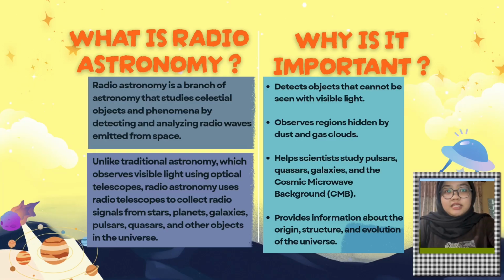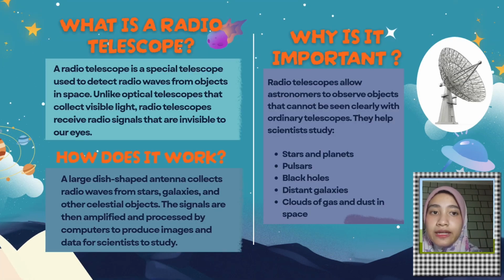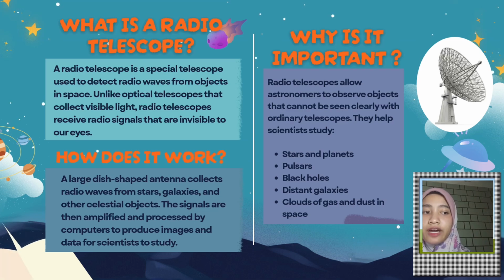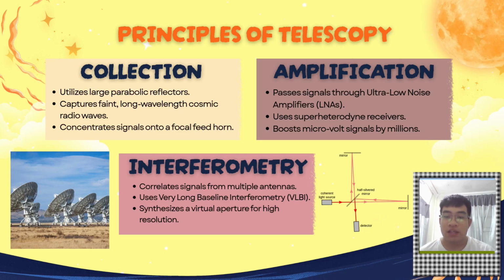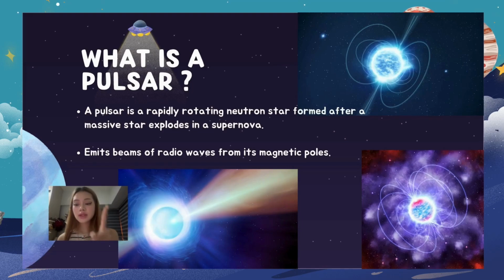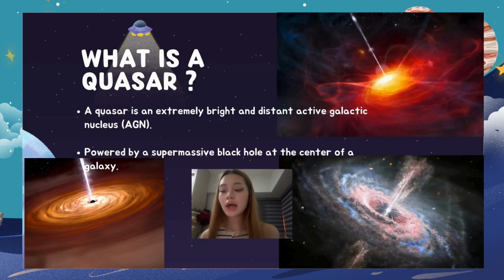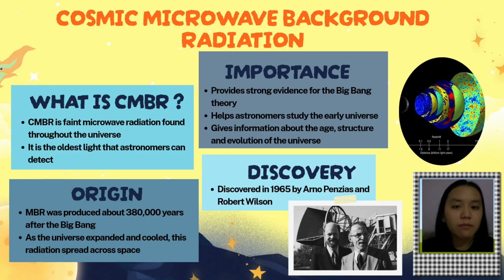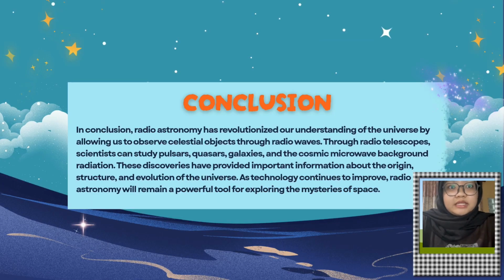PHY260 ( OPTICS AND WAVES ) : RADIO ASTRONOMY - AS1204B GROUP 4